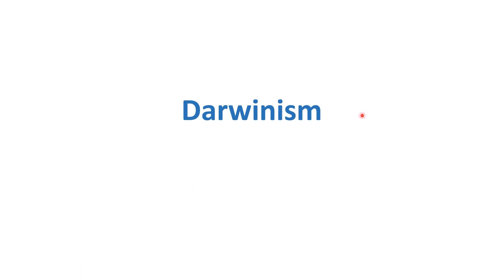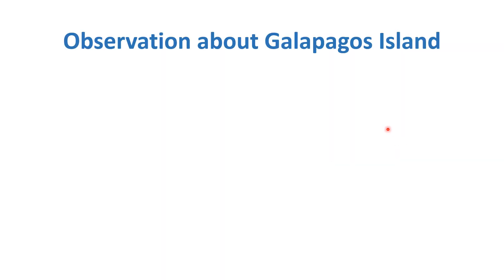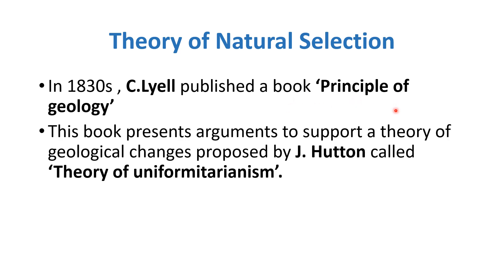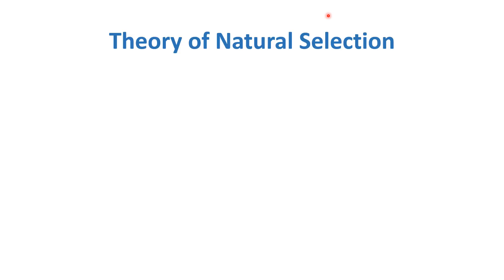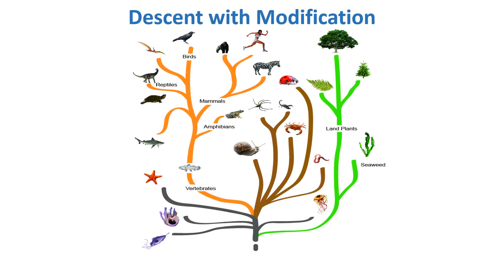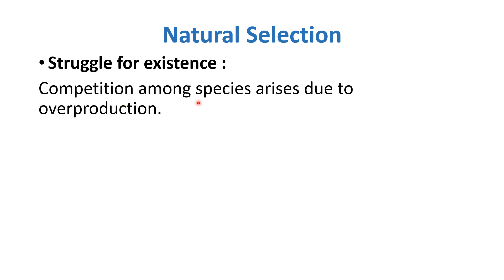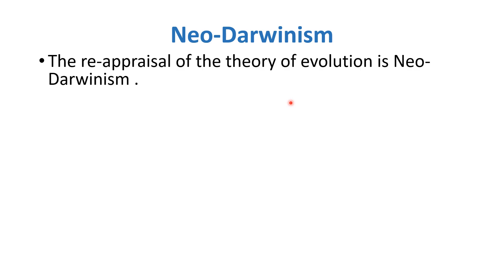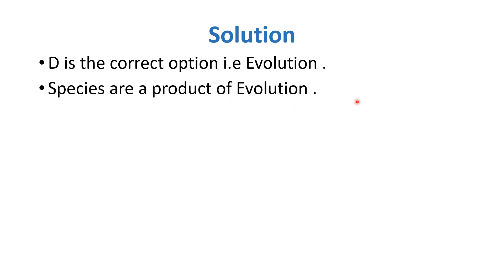MDCAT Preparation Biology Lectures 2023 | 2 Darwinism | Ace MDCAT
Ace MDCAT Biology Lectures by KEMU Future Doctors.

Unit 8
Evolution

Lesson 2
Darwinism